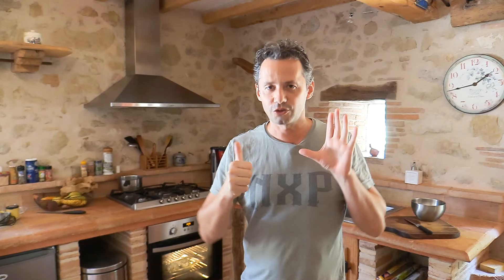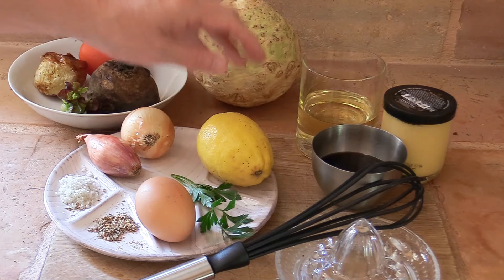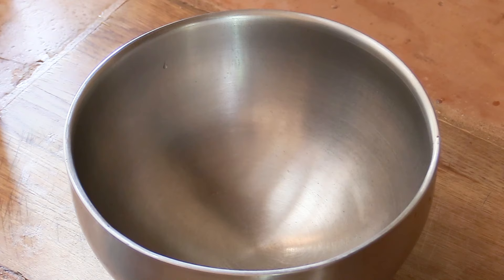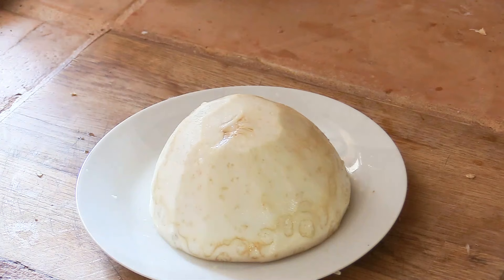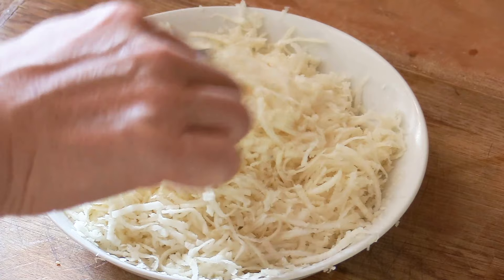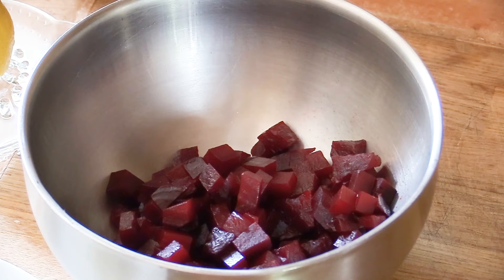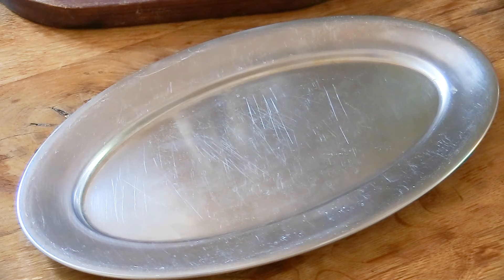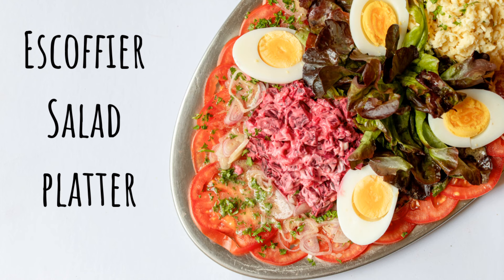How to make a French style salad platter. (Escoffier style)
In this video we explore several classic french dressings from the Escoffier culinary guide and make a French salad platter using 3 base dressings.

We combine beetroots, celeriac, lettuce and tomatoes to create a delicious and colorful starter or side dish to share with friends and family

Note: In the video I forgot to mention that salt and pepper is added  to the mustard cream sauce (whoops).

INGREDIENTS:

2 cooked beetroot (cut in cubes)
Half a medium size celeriac (grated)
4 tomatoes (thinly sliced)
2 boiled eggs (optional)
2 handful of lettuce leaves
2 shallots (thinly sliced)
2 tablespoon of freshly chopped parsley
1 lemon

Mustard vinaigrette dressing:
1 teaspoon of dijon mustard
A pinch of salt and pepper
1 tablespoon of vinegar (xeres wine vinegar)
3 tablespoon of oil (grapeseed, peanut or walnut oil)

Remoulade sauce (mustard and lemon mayonnaise) :
1 egg yolk
1 tablespoon of dijon mustard
200 ml of grapeseed, peanut or sunflower oil

Mustard cream dressing:
100 ml of heavy whipping cream

There are six base salad dressings that exist:

The classic vinaigrette (oil dressing)
The cream dressing
The egg dressing (mayonnaise with cooked eggs yolks)
The lard dressing (warm dressing)
The mustard cream dressing
The mayonnaise dressing

IF YOU LIKE WATCHING MY VIDEOS PLEASE SUPPORT MY
                                      CHANNEL

KNIVES AND KNIFE SETS:
Great value chef knife:
Forged knife set (mercer culinary):
Fibrox knife set (victorinox):

The professional chef:
Le garde manger:
Paul Bocuse Institute culinary book:
The complete robuchon:
The professional Patry chef:
Baking and pastry, mastering the art:
Beautiful French Pastry recipe book:

CULINARY REFERENCE GUIDES:
Escoffier culinary guide (in english):
Larousse gastronomique:
Le repertoire de la cuisine (in english):
World atlas of wine:

MY FILMING EQUIPMENT:
VIDEO CAMERA:
MICROPHONE:
HANDHELD CAMERA:
DSLR PHOTO CAMERA:
PORTRAIT LENS:
MACRO LENS: